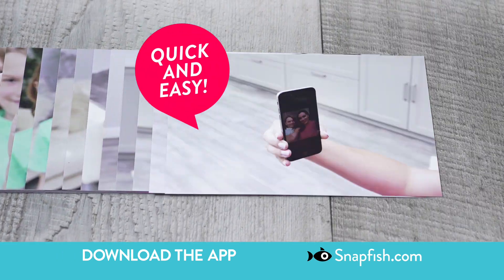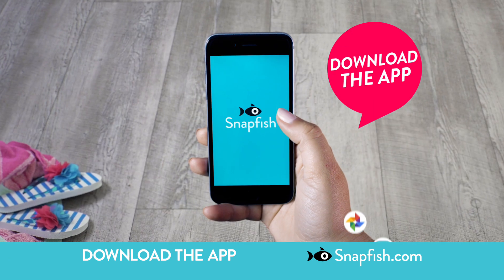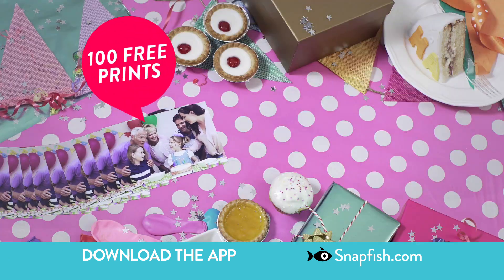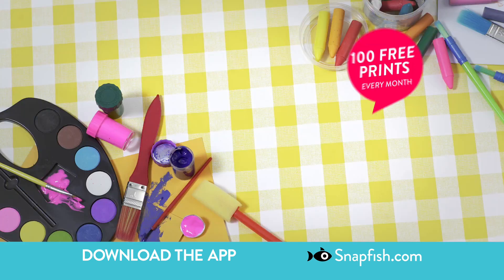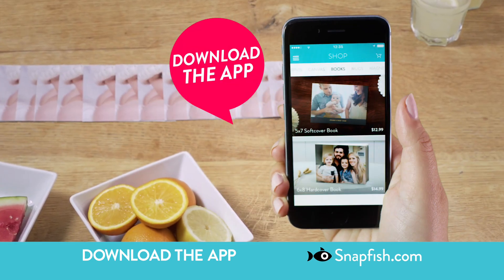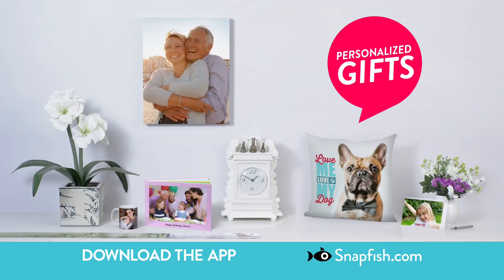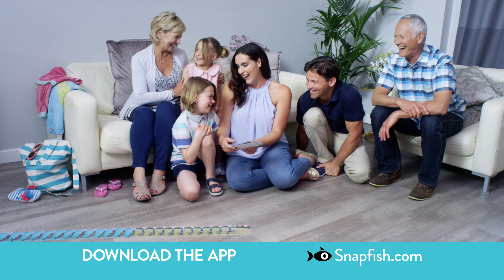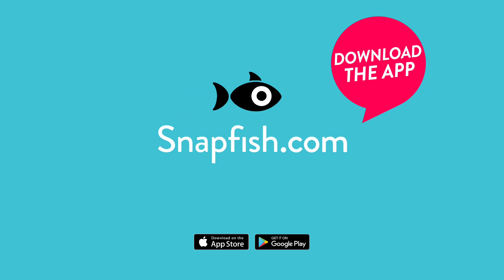Snapfish | 100 Free Prints